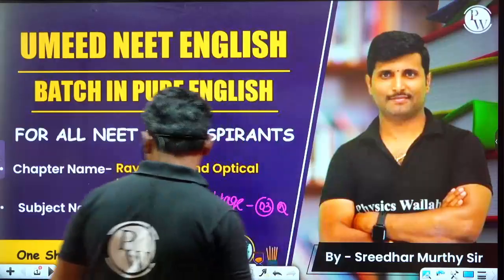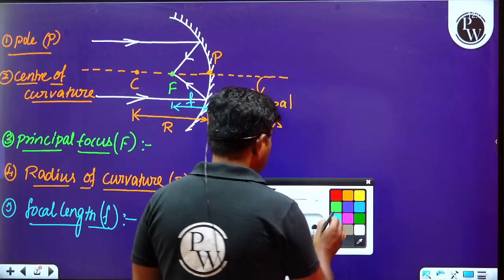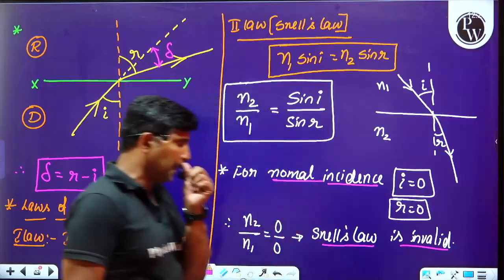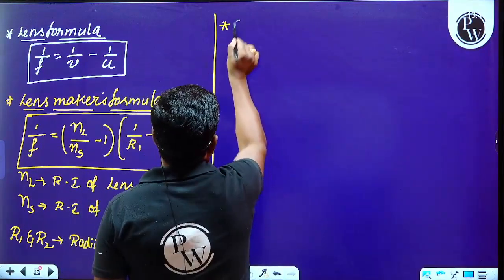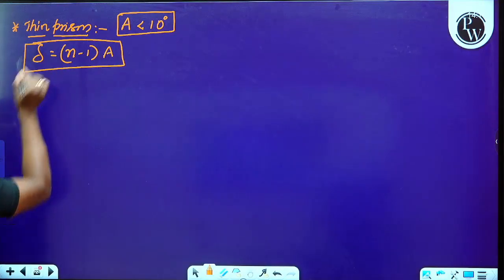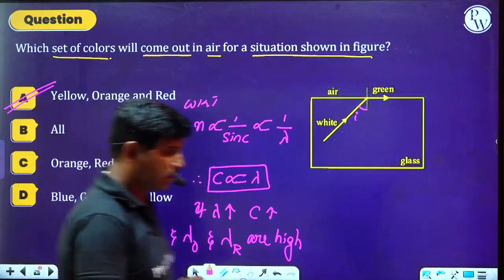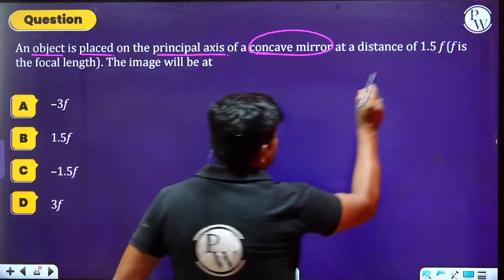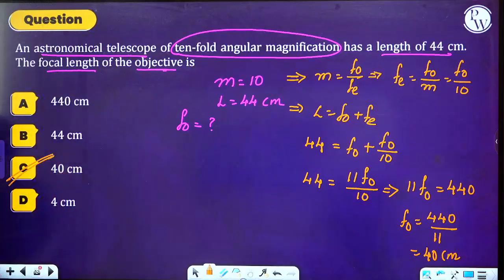RAY OPTICS & OPTICAL INSTRUMENTS in 1 Shot | All Concepts Covered | UMEED NEET in Pure English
Master RAY OPTICS & OPTICAL INSTRUMENTS in just one shot! This detailed session covers all key concepts crucial for NEET preparation under the UMEED NEET series in pure English. Perfect for quick revision and understanding essential topics to boost your exam performance. Don't miss out!